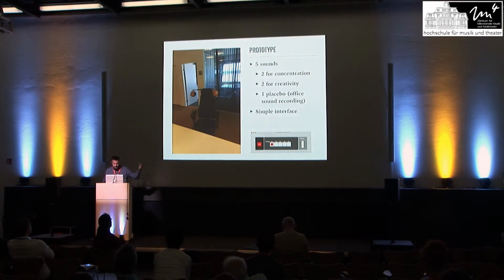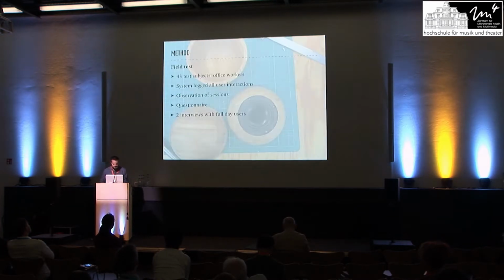Sound Bubble: An Aesthetic Additive Design Approach to Actively Enhance Acoustic Office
Martin Ljungdahl Eriksson, Ricardo Atienza and Lena Pareto:
Sound Bubble: An Aesthetic Additive Design Approach to Actively Enhance Acoustic Office Environments

Paper presentation given during the Sound and Music Computing Conference (SMC) 2016 in Hamburg

Reference:
Martin Ljungdahl Eriksson, Ricardo Atienza and Lena Pareto, 2016. Sound Bubble: An Aesthetic Additive Design Approach to Actively Enhance Acoustic Office Environments. In Proceedings of the Sound and Music Computing Conference (pp. 253–260). Hamburg

Recorded at DMI, HAW Hamburg, Finkenau Campus
Hamburg, 2016